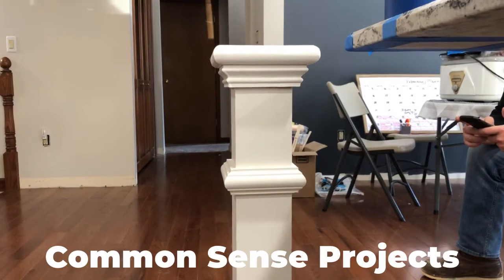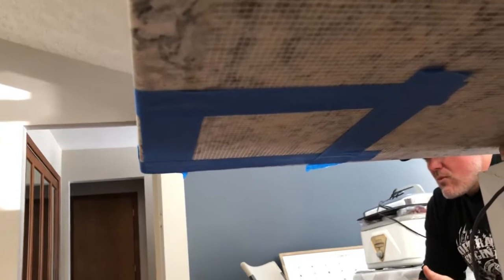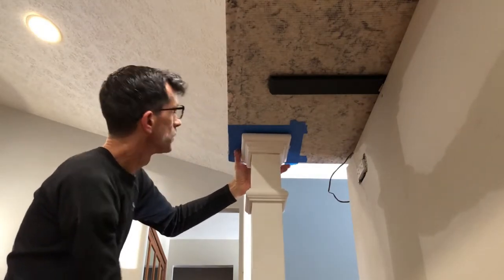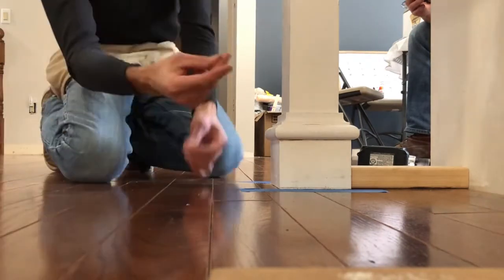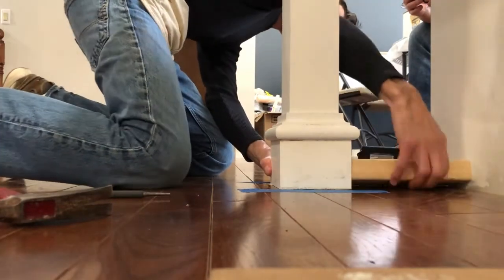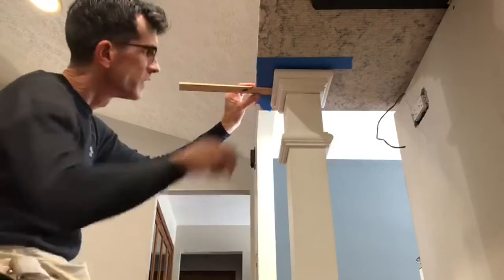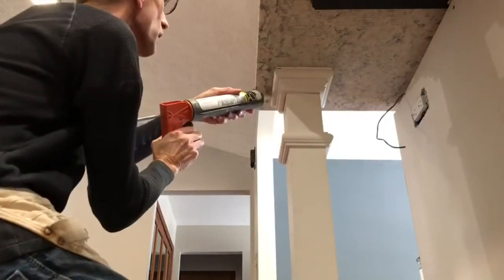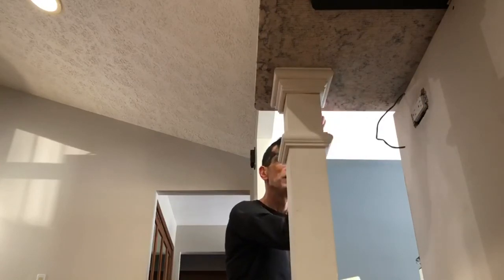How to Install Counter Top Support Posts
Common Sense Project: Kitchen Upgrade. Easy! You will install these counter top support posts.